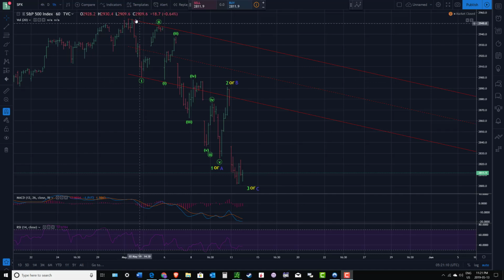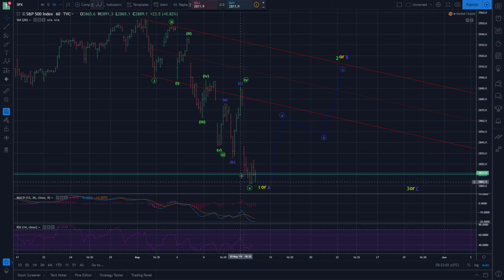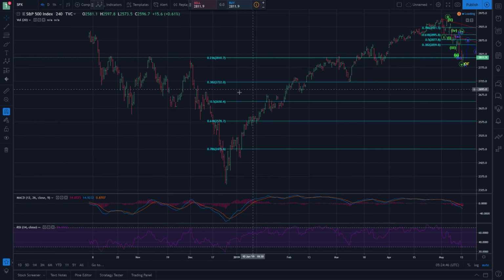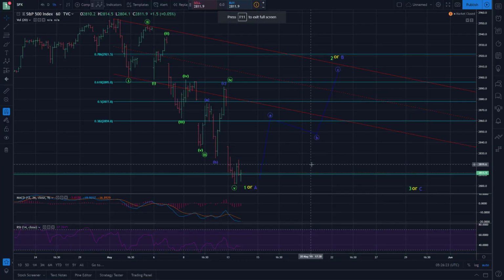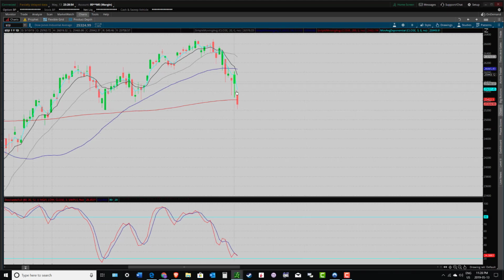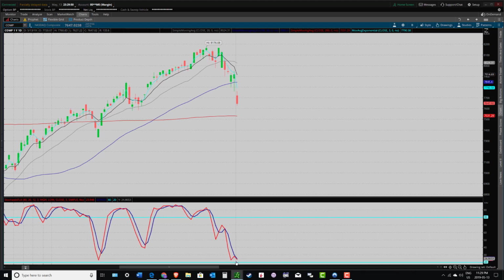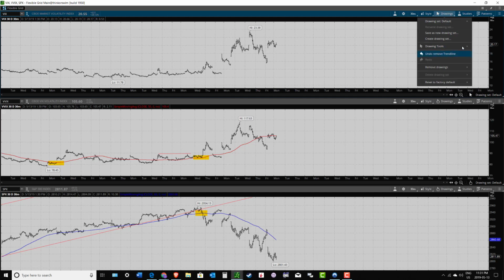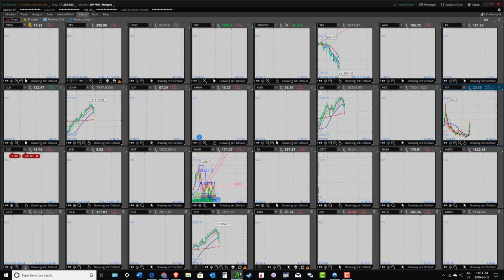SPX, NASDAQ, DOW, VIX, May 13/19 (Short term nuances.)